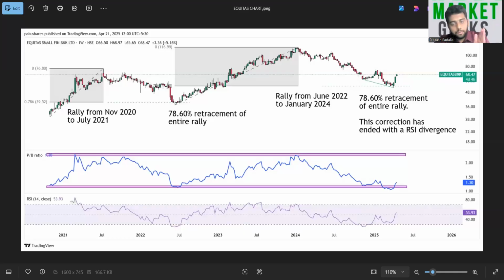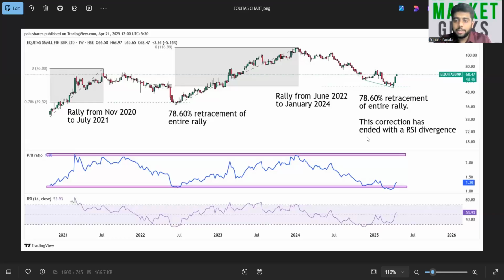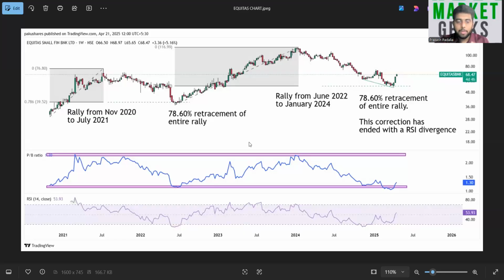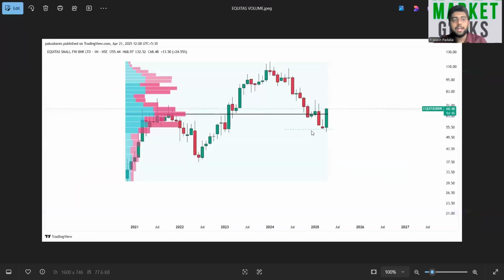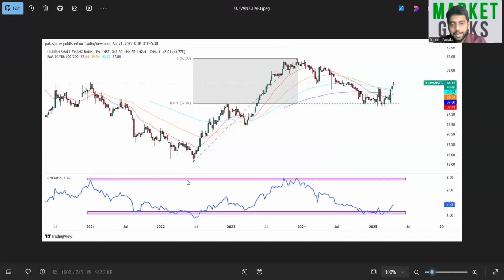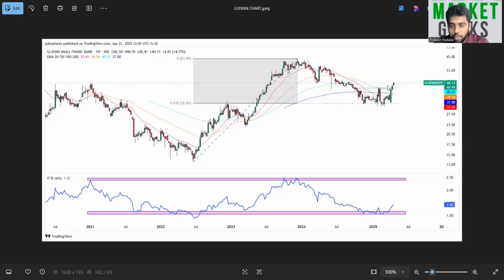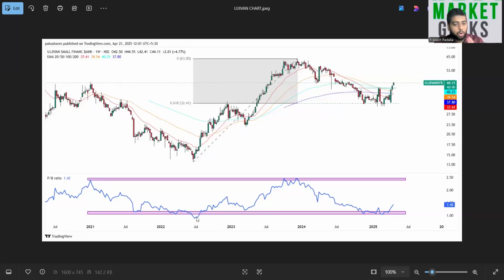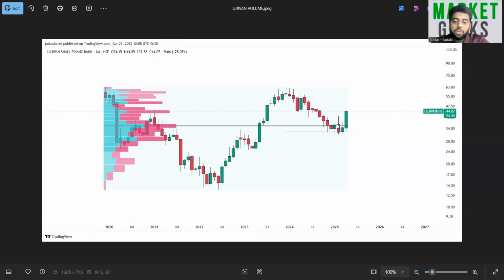Stock Analysis of Equitas Small Finance Bank and Ujjivan Small Finance Bank using Technicals.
Hello Viewers.
This is the video on technical analysis of Equitas Small Finance Bank and Ujjivan Small Finance Bank.
This is purely an educational video. Please do not treat this as a recommendation. I am not a SEBI registered advisor.